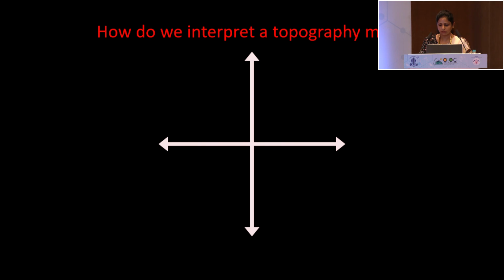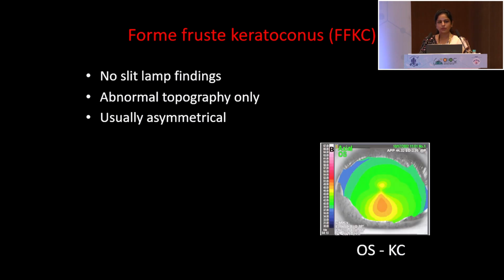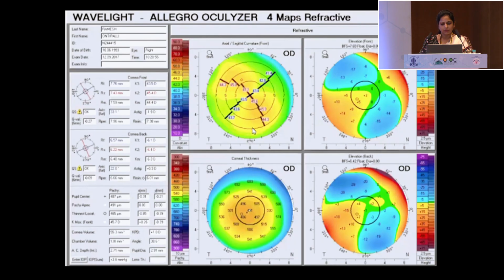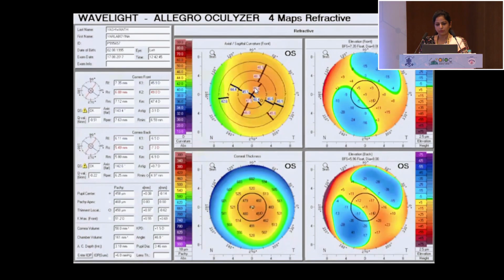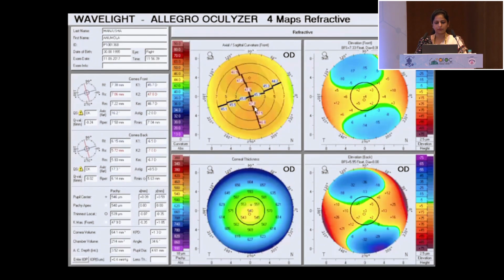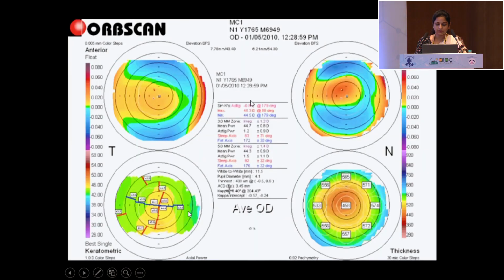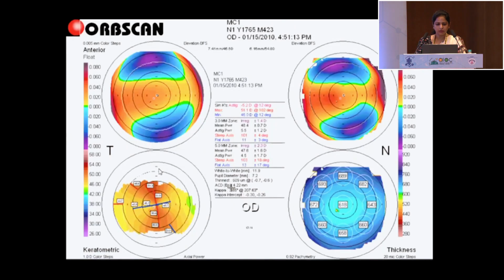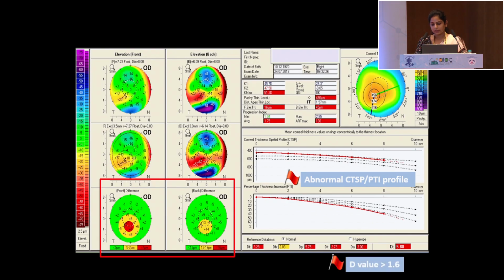AIOCMT3 2024 GP28 topic Dr Neha Gandhi Madan Thorough Pentacam Reading Before Jumping On To Do R